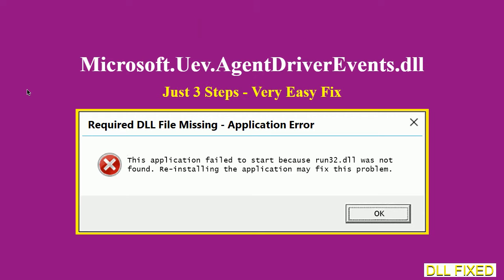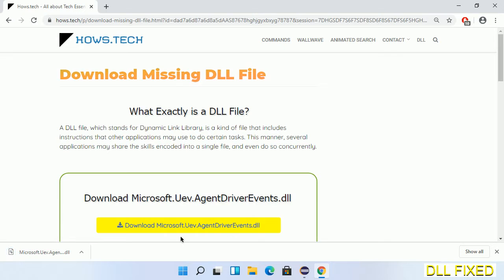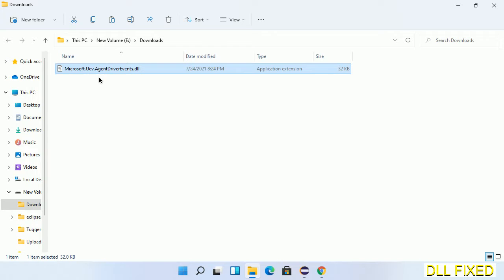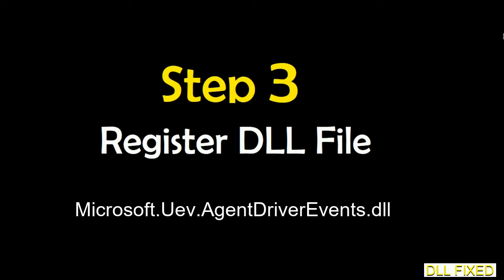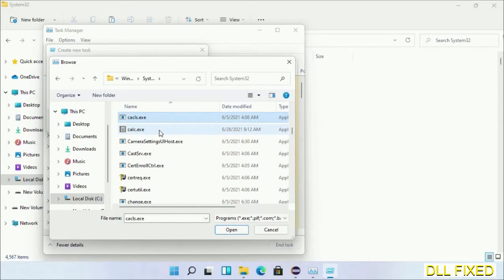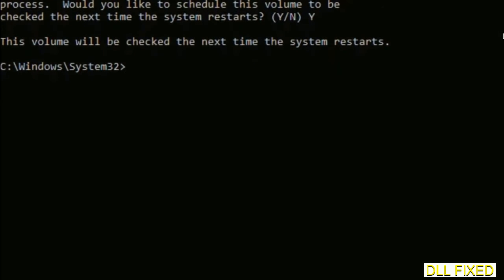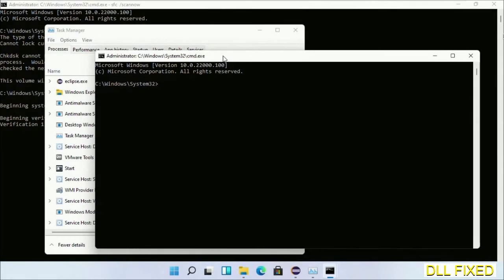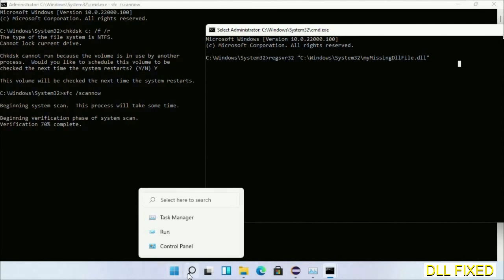Microsoft.Uev.AgentDriverEvents.dll missing in Windows 11 | How to Fix Missing DLL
This video will help you to fix Microsoft.Uev.AgentDriverEvents.dll not found error. You will be able to run your application program. We will fix this missing dll problem in 3 steps.

1. Operating System with 32 bit / 64 bit
2. Computer Model or Manufacturer
3. Program you are trying to open.

the program can't start because Microsoft.Uev.AgentDriverEvents.dll is missing from your computer
the program can't start because Microsoft.Uev.AgentDriverEvents.dll is missing windows 11
the program can't start because Microsoft.Uev.AgentDriverEvents.dll is missing windows 10
the program can not start because Microsoft.Uev.AgentDriverEvents.dll is missing windows 11